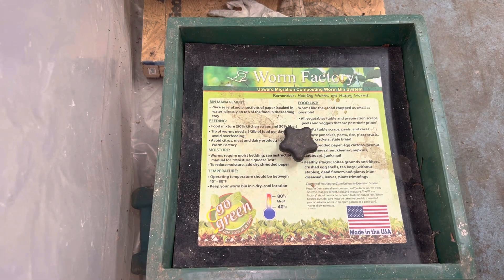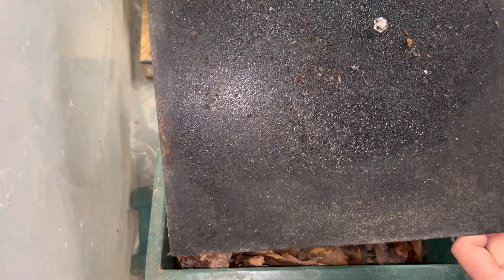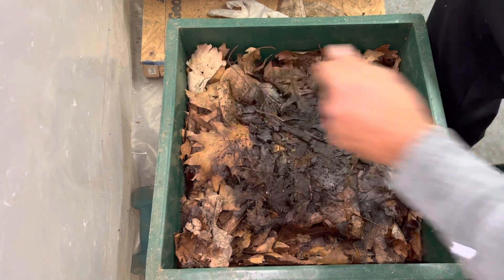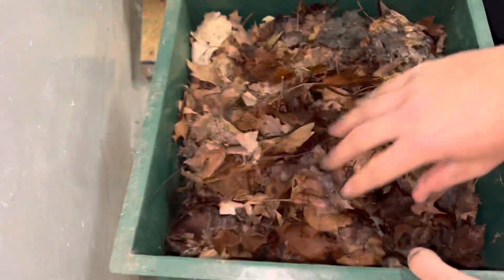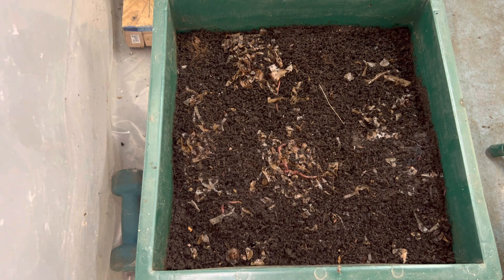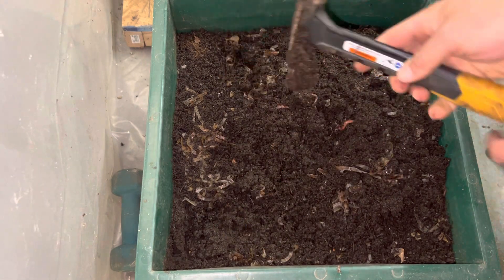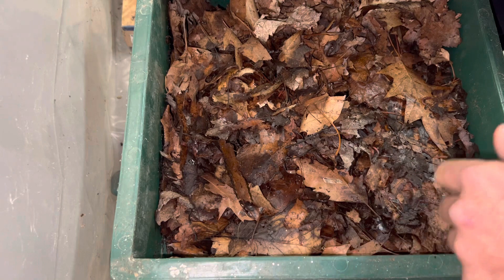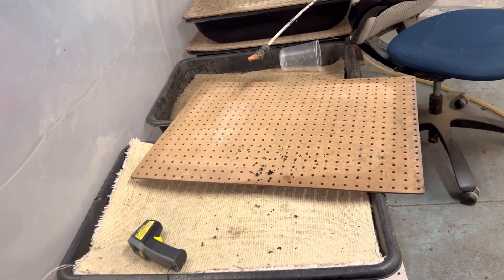Video update on leaf decomposition with Red Wigglers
Hey guys! We are 1 week into our leaf decomposition. This is just a short update on the migration of the worms.
At the start, there’s not much action but in just a few weeks we will start to see the breakdown approach faster and faster.
I added some veggies in the corner as an additional food source.
Because it’s cold in the warehouse right now due to temperatures in the teens outside, the veggies will heat up and create some warmth as well sledding up the process!